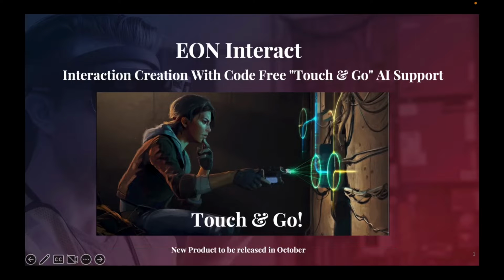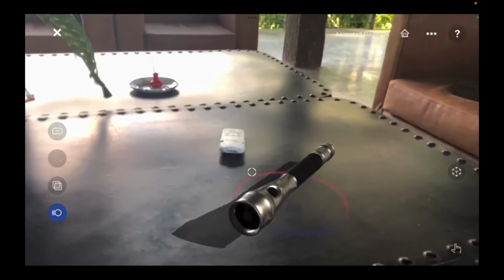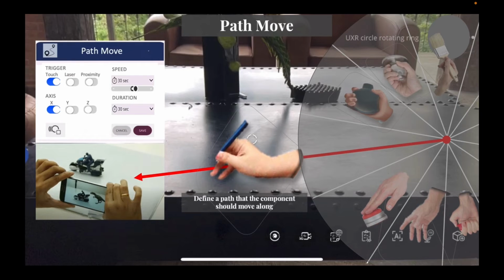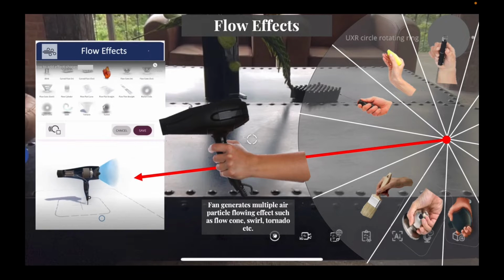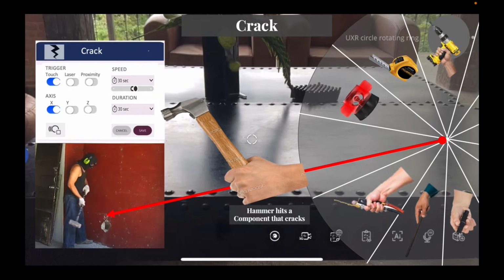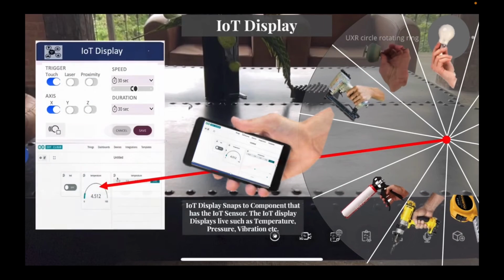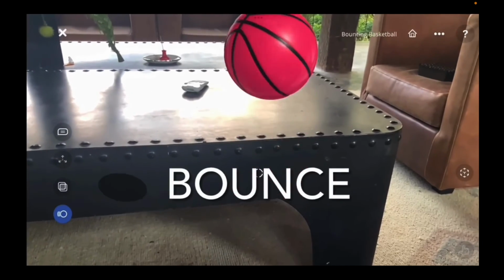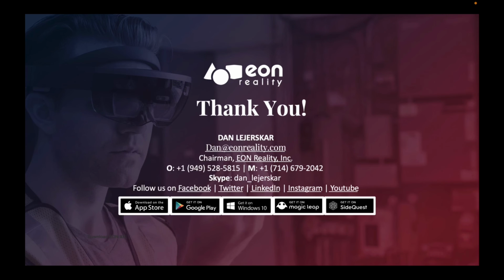EON Interact overview both Create and Play Code Free Touch & Go functionality